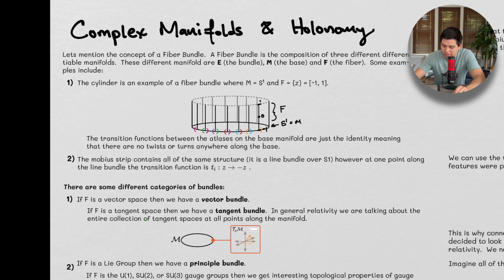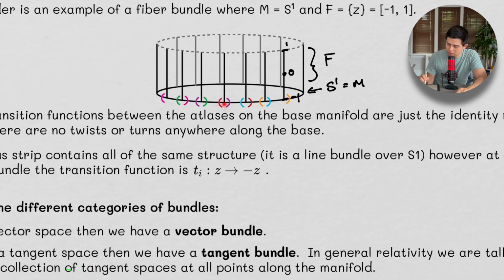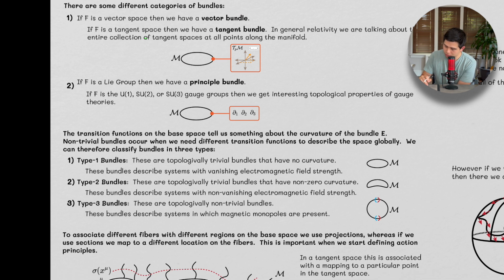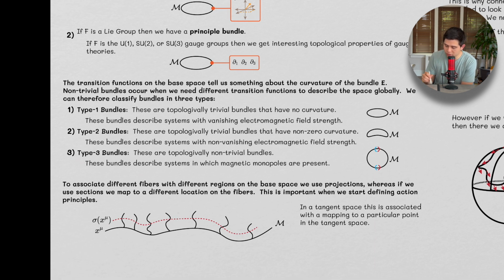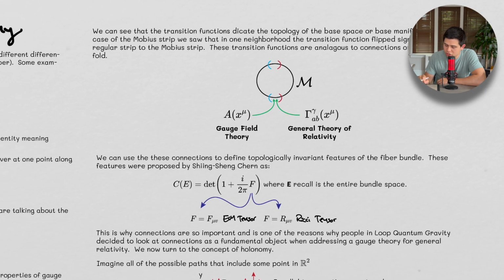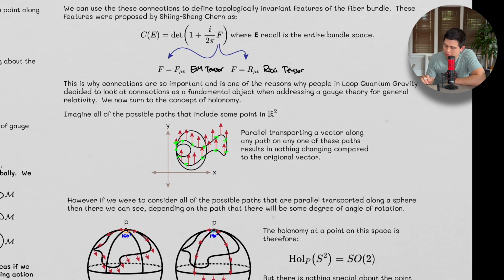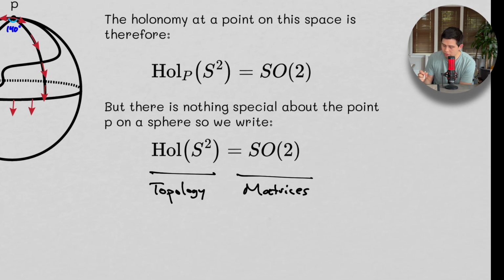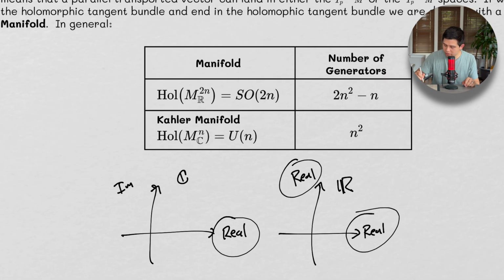Quantum Gravity 4 | How to Make General Relativity Complex (Full Version)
In this video we cover some of the basics of fiber bundles and then we finally draw on the link between complex manifolds and the connection coefficients.  Towards the end of this video we talk about Kahler Manifolds also.